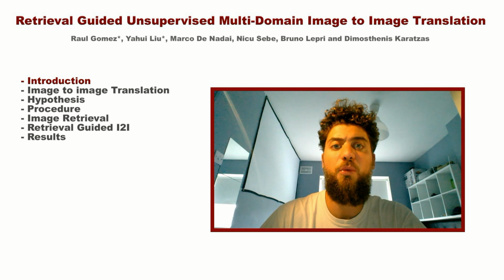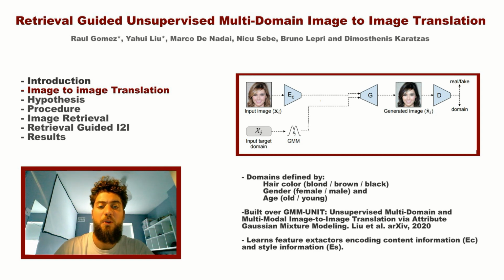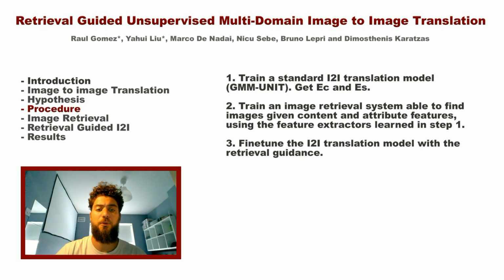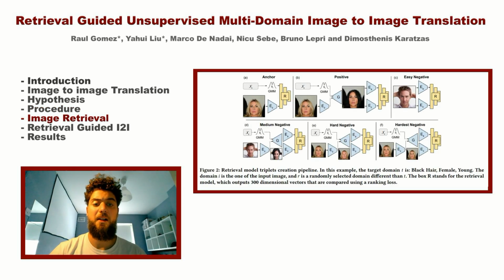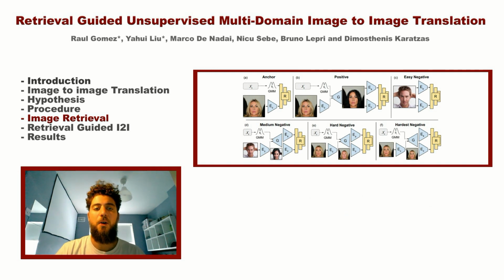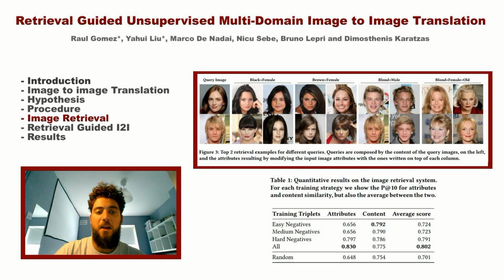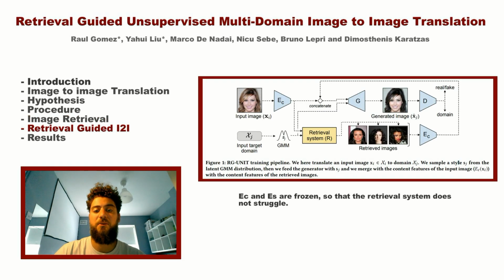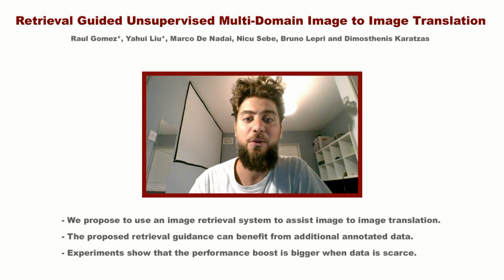Retrieval Guided Unsupervised Multi-Domain Image to Image Translation (ACM MM 2020)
Video explaining my ACM MM 2020 publication "Retrieval Guided Unsupervised Multi-Domain Image to Image Translation ", where we propose using an image retrieval system to boost the performance of an image to image translation system, experimenting with a dataset of face images.